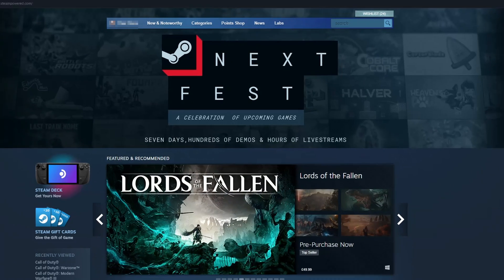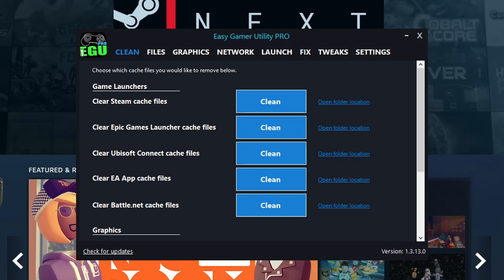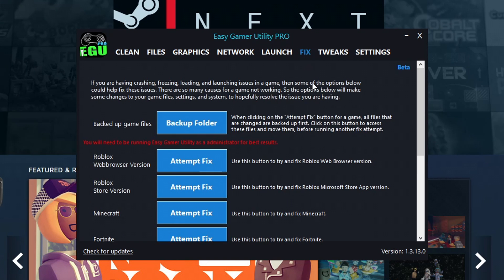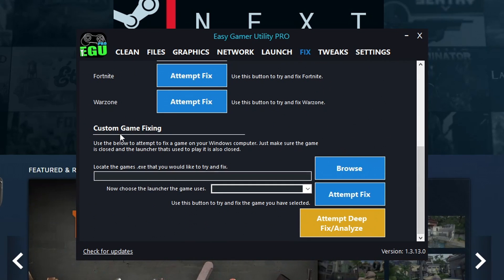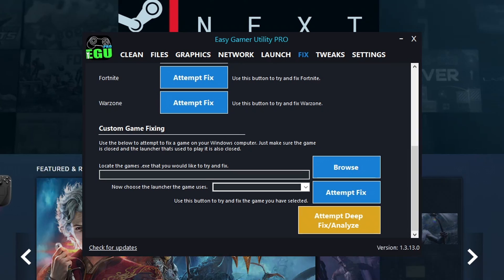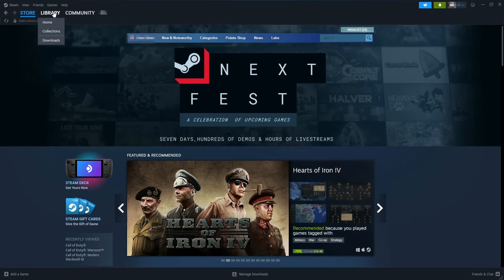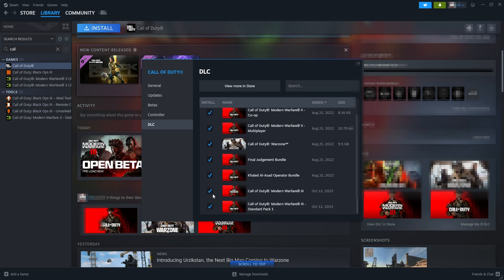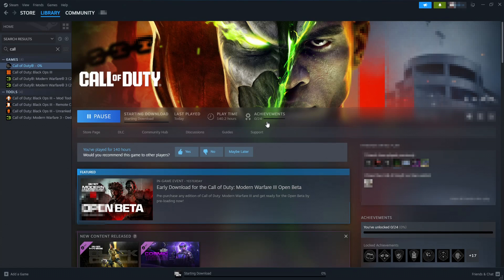FIX MW3 Missing From Steam Library (Modern Warfare III Missing On Steam) 2024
Call of Duty Modern Warfare III is Missing From Steam

In this short video I will be showing you how to find Call of Duty Modern Warfare 3 in the Steam library, if you have gone to download MW3 but noticed it's missing from your games list in Steam don't panic there is a good reason behind this.